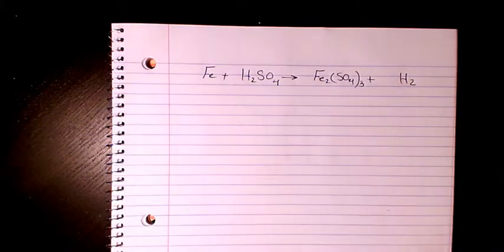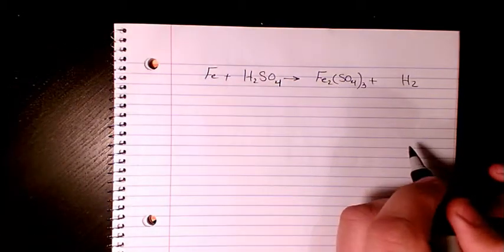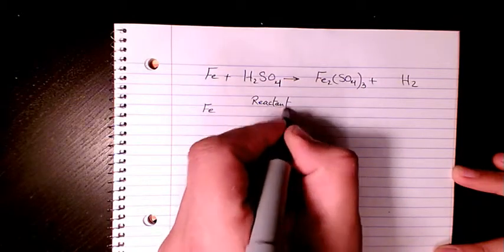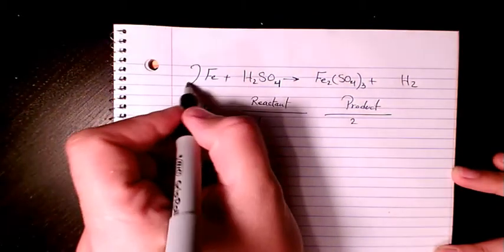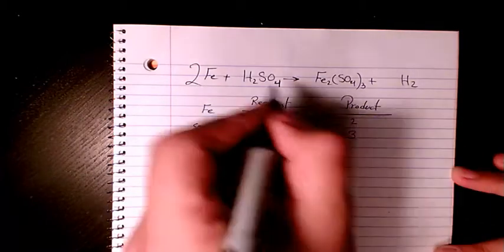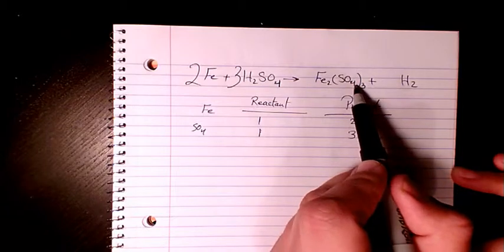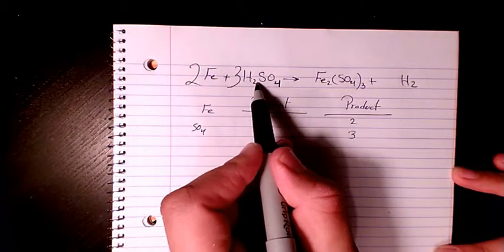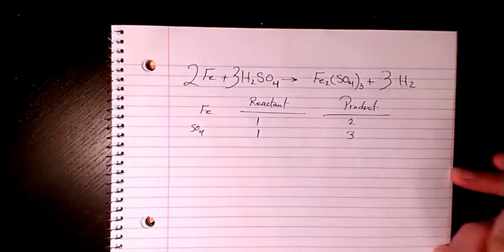Balancing Reaction between Iron and Sulfuric Acid (H2SO4), How to Balance Chemical Reaction?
Dr. Masi